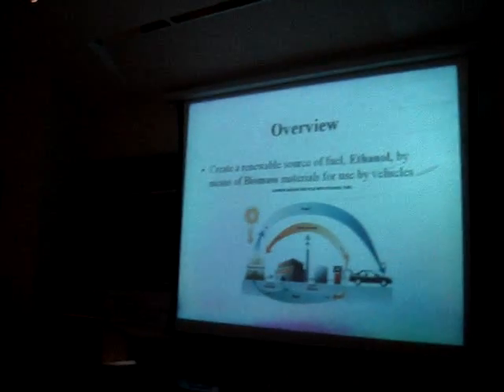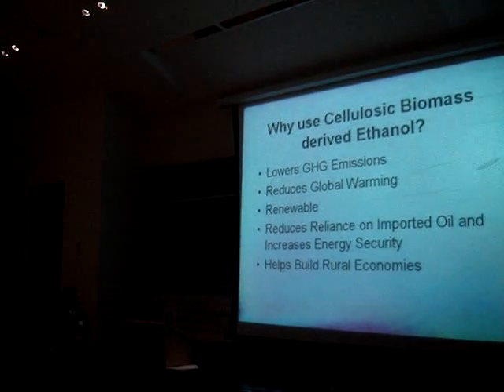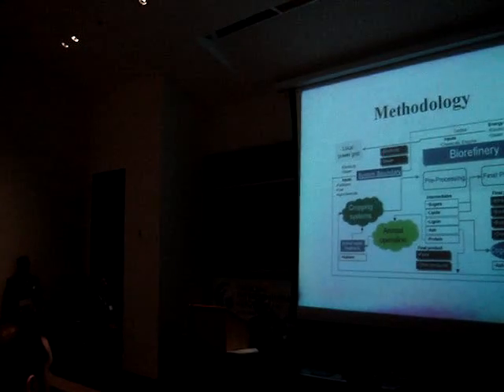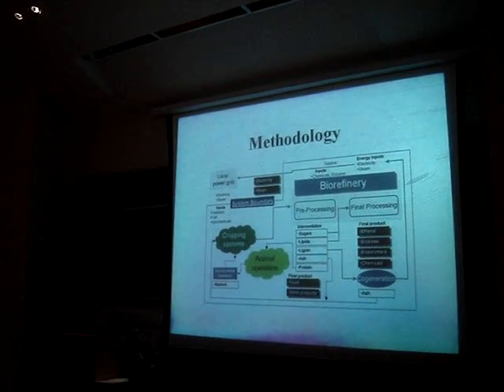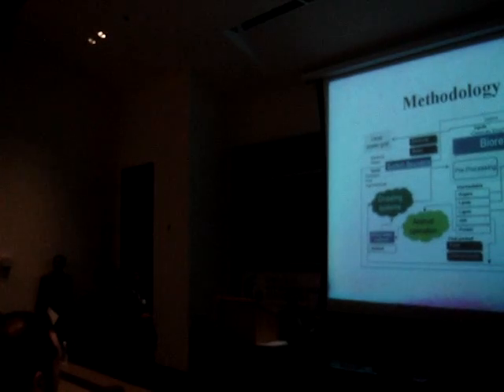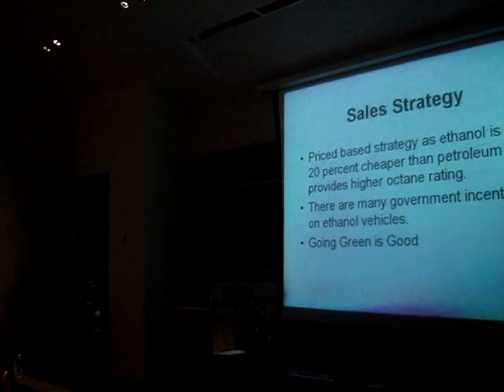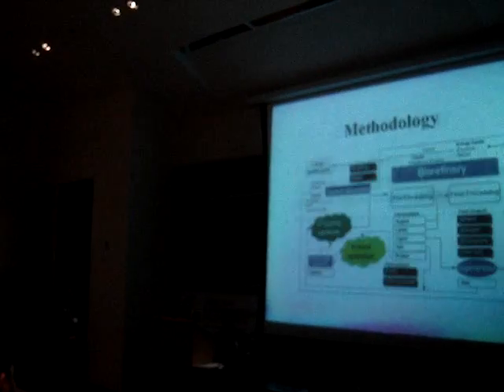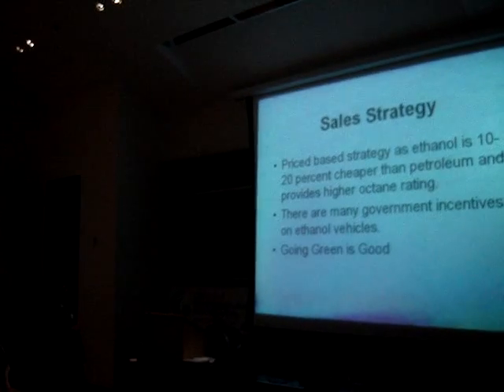CEA Interviews from 1st Business Case Competition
CEA interviews-10